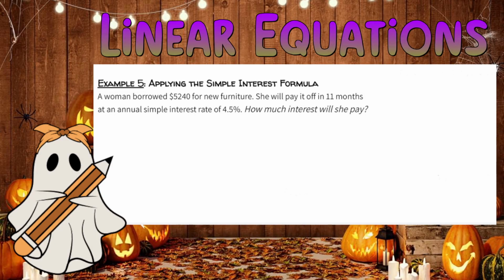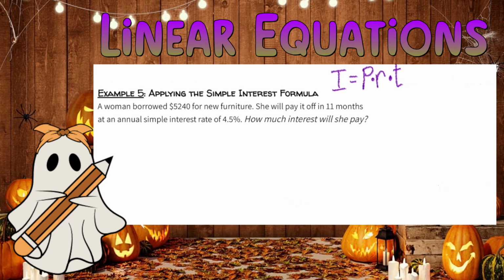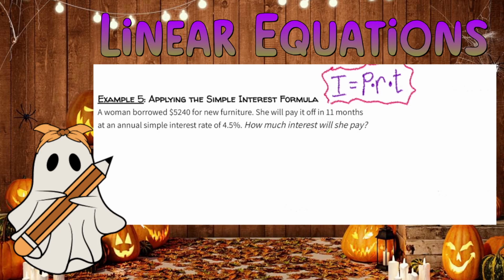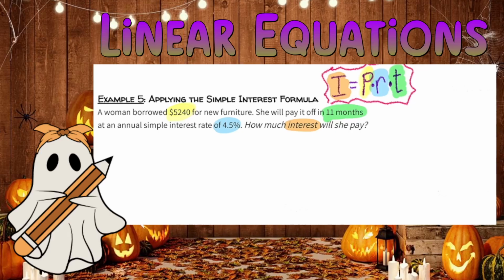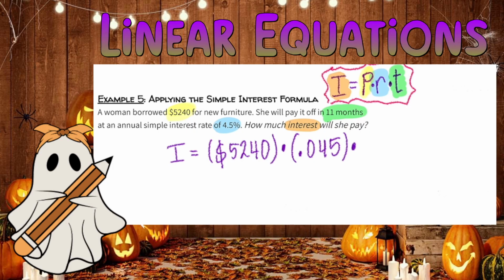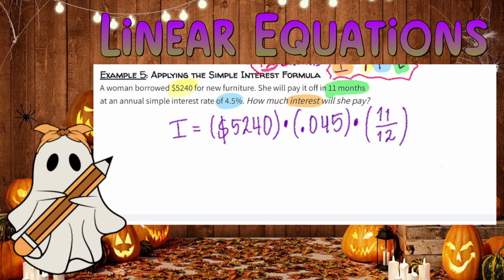Applying the Simple Interest Formula